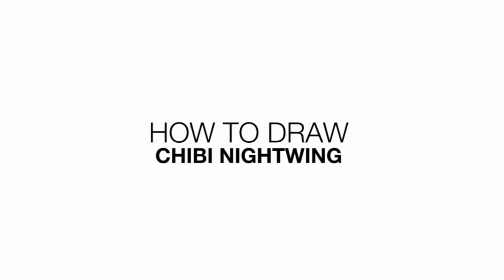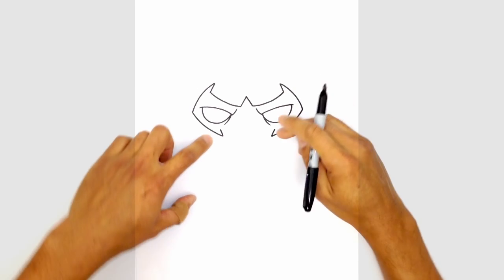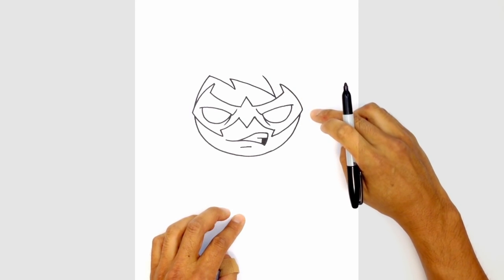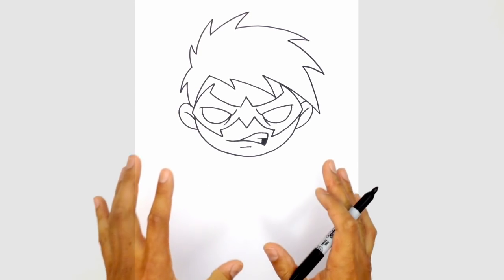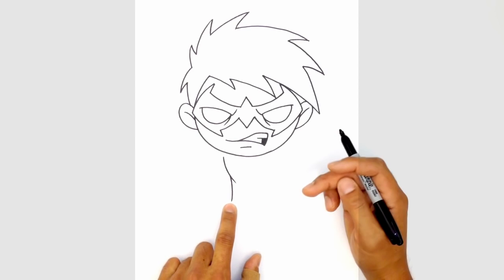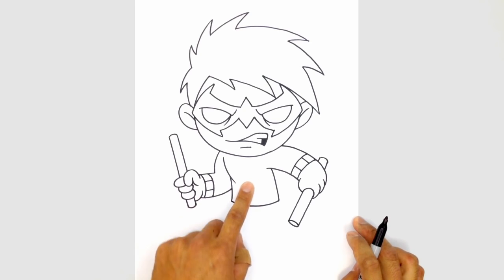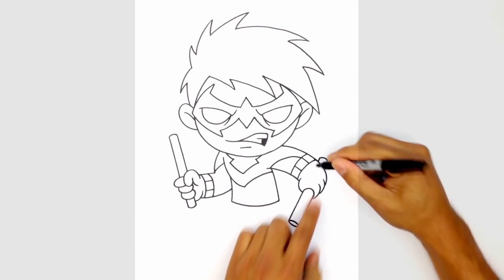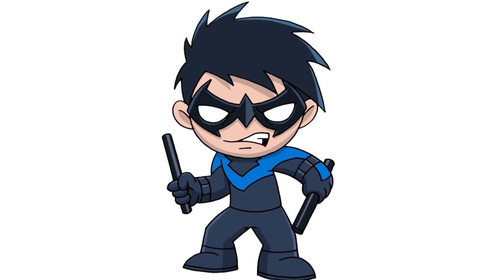How to Draw Nightwing | DC Comics